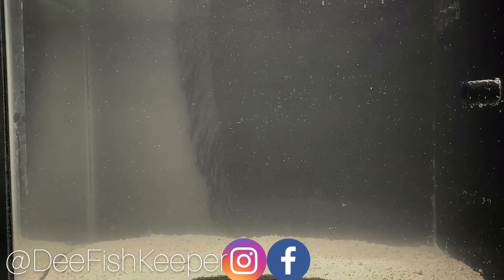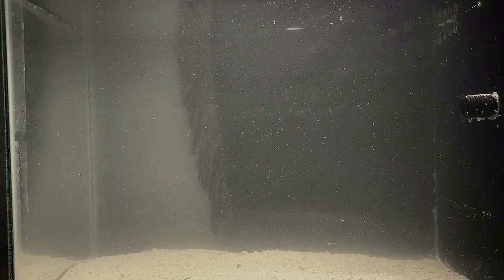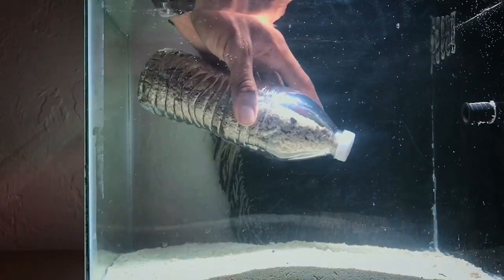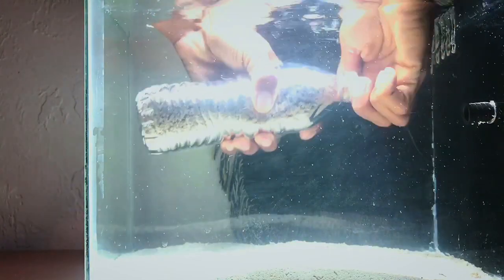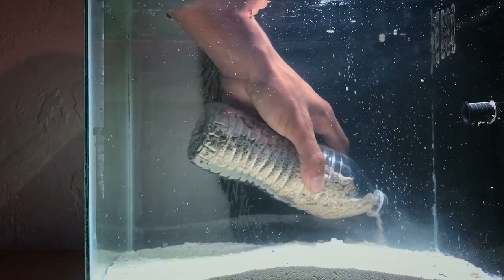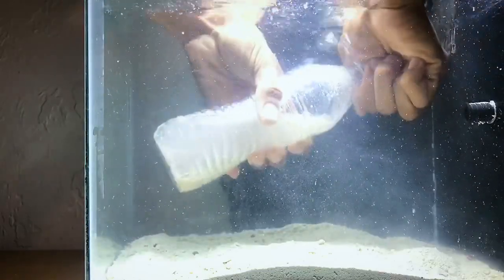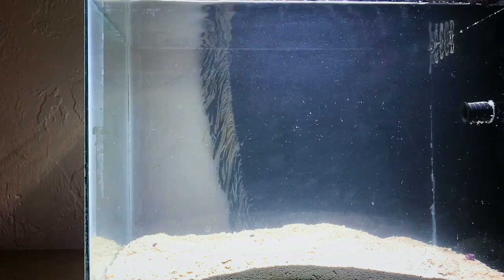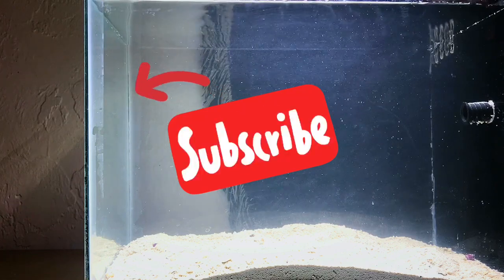HOW TO: CLEAR UP CLOUDY FISH TANK WATER - QUICK EASY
does your aquarium have cloudy water? With this simple method learn how to make your cloudy aquarium clear again!
Best Conditioners and Kits to Use:
API Tap water conditoner
Seachem prime
API Stress coat
API freshwater test kit
API Saltwater test kit
Aquatic Life RO setup

Aquarium/Camera Gear
Cheap 55 Gallon Light
Amir Lens
Iphone 7 Plus
Boya By MM1 Microphone
Ulanzi Video Kit

Stay Updated!

Stay Updated!